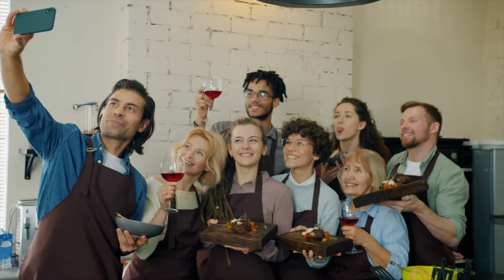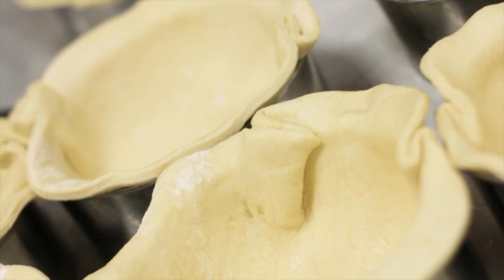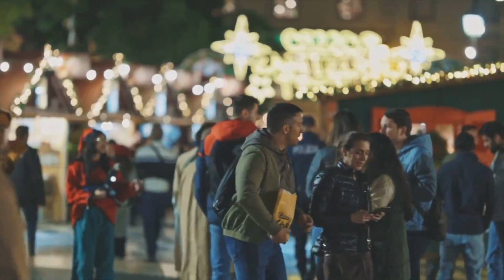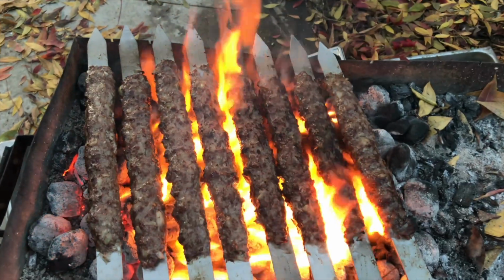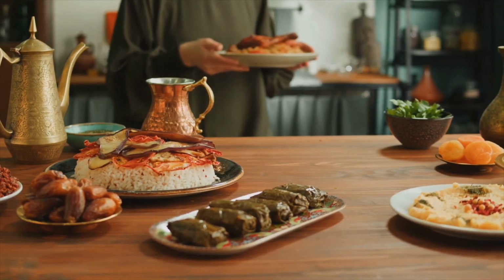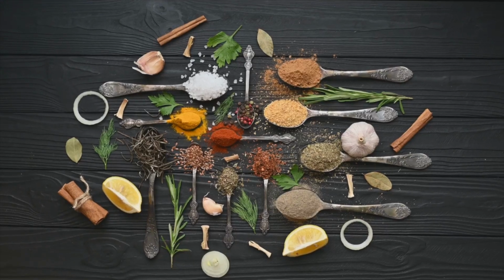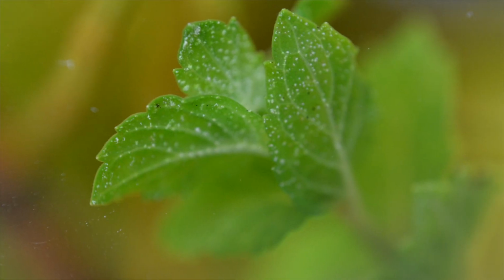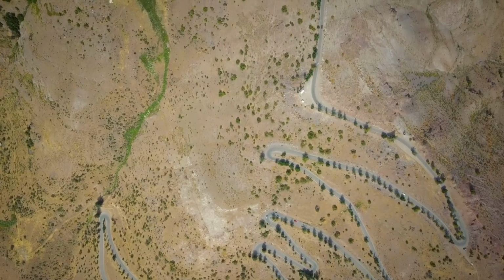Easy Quiche Lorraine Recipe Anyone Can Try!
Easy Quiche Lorraine Recipe Anyone Can Try!  ⁨@AfsanFarmKitchen⁩
Welcome to Afsan Farm Kitchen! Today, learn a simple yet elegant classic quiche, perfect for any meal. This quiche lorraine recipe is a delightful addition to your cooking repertoire. So easy, this will become one of your favorite easy recipes.🌎✨HealthyEating

🔥 What you’ll find here:
✅ Easy & Quick Recipes from different countries 🥘
✅ Authentic Flavors & Cooking Secrets 🌶️
✅ Street Food Hacks from around the world 🌍
✅ Trending & Viral Dishes to impress your friends 🍜
✅ Food Challenges, Mukbangs & More! 🍔🔥
Afsanfarm.blogspot.com

Instagram: Afsan Farm Green Net